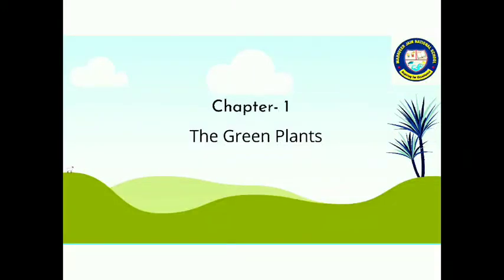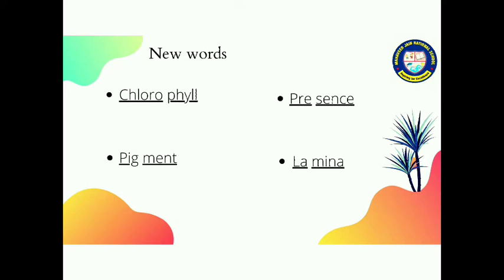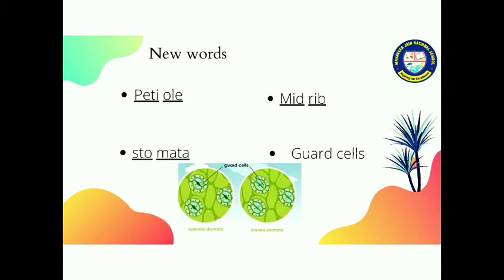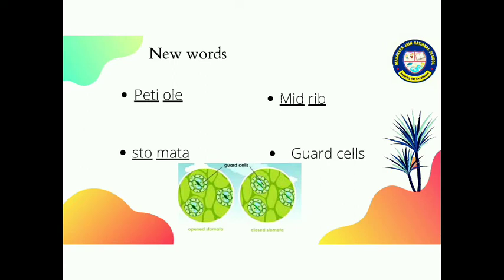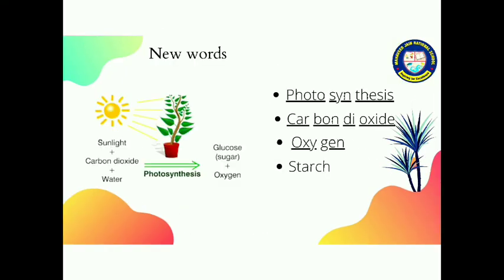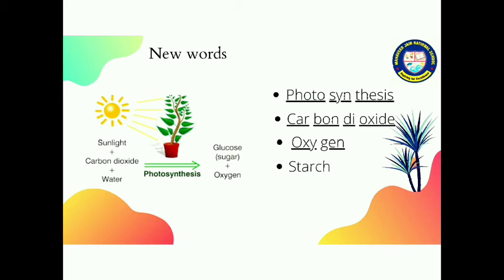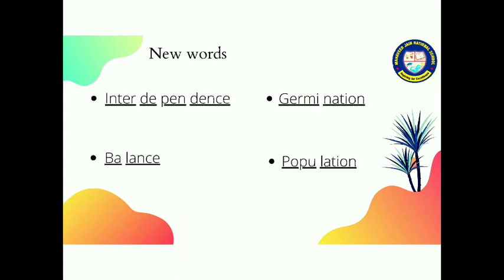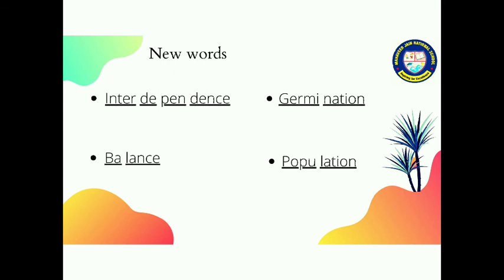Class 4 Sci Ch 1 Hardwords